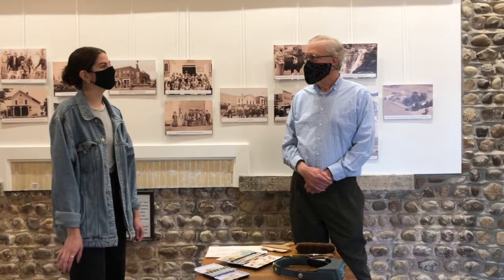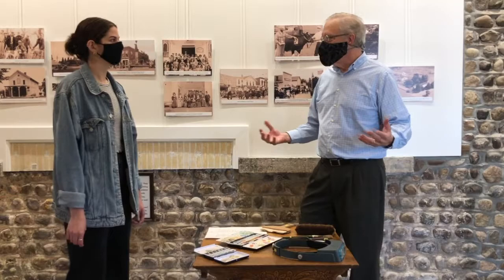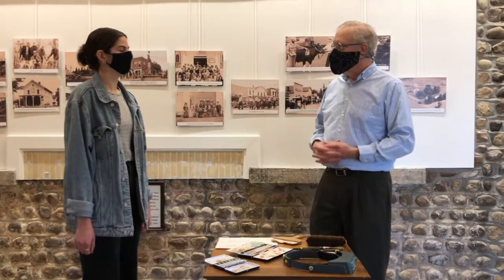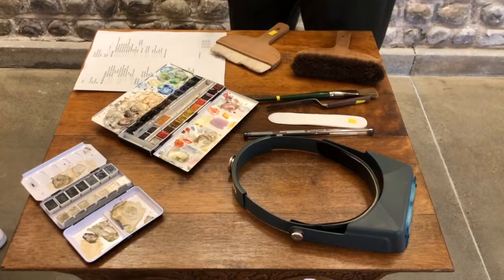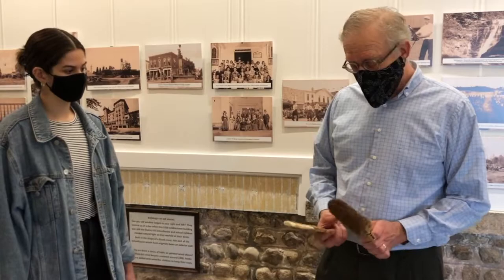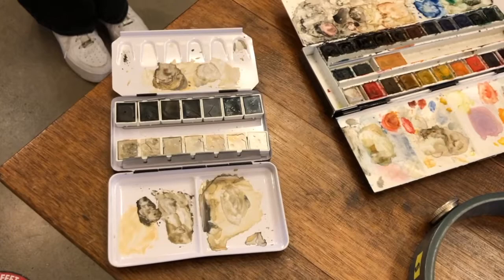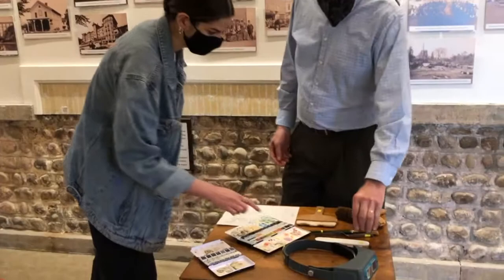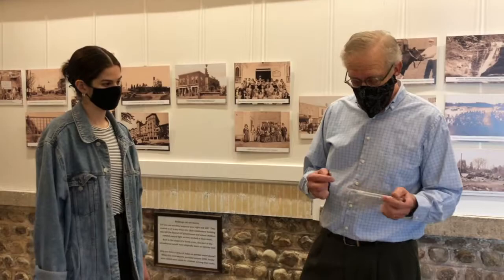Interview with Gary Albright